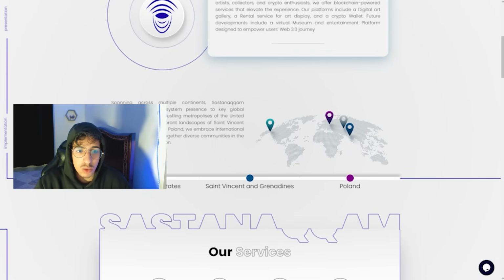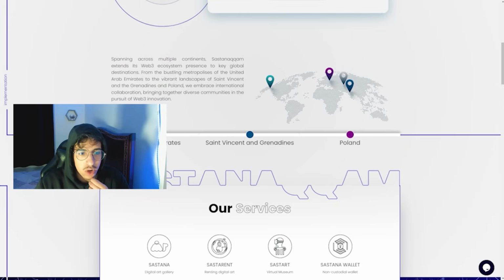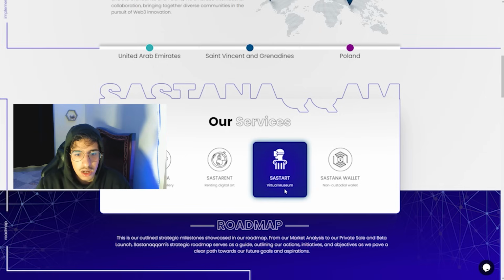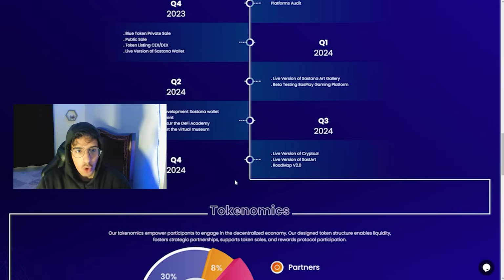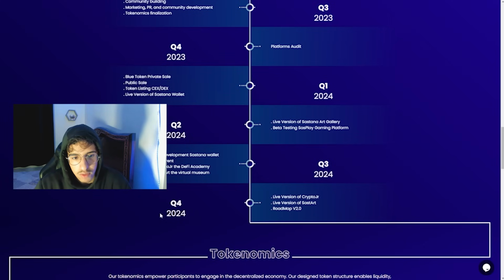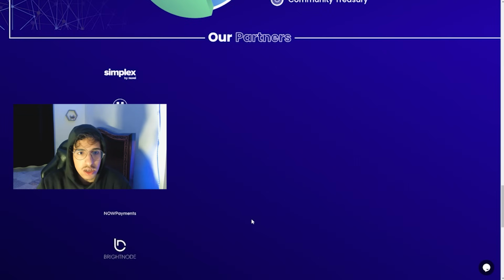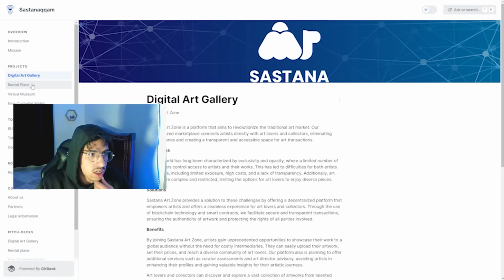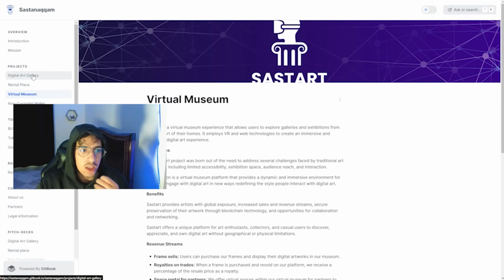Sastanaqqam: Blockchain Brilliance in Digital Art, Rentals, and Crypto Wallets